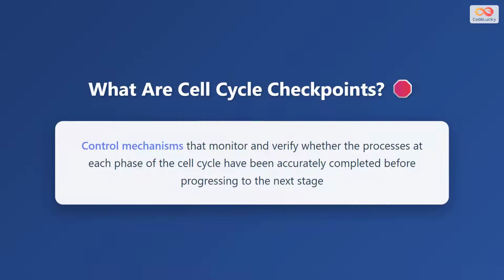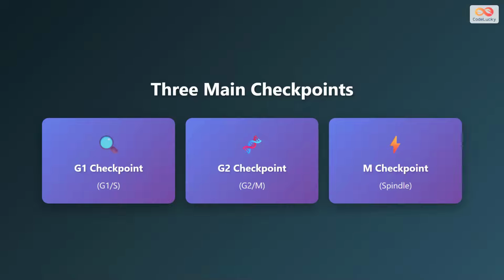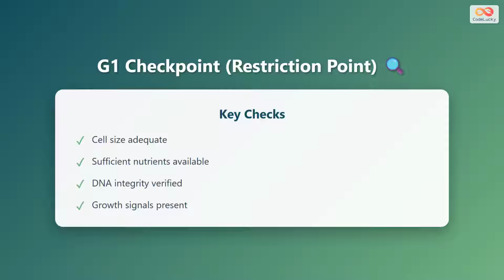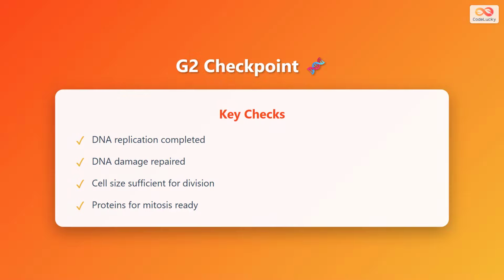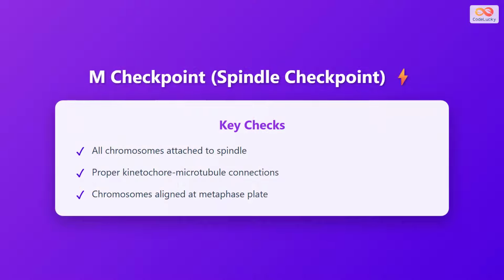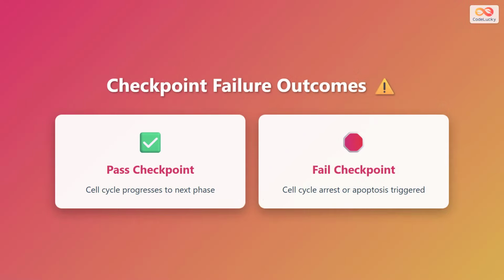Cell Cycle Regulation: Checkpoints Explained | Cell Division Series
🔬 Master Cell Cycle Checkpoints & Control Points!

Learn everything about cell cycle regulation and the critical checkpoints that ensure proper cell division. This comprehensive tutorial breaks down the three main checkpoints (G1, G2, and M checkpoints) and explains how they prevent errors in cell division.

📚 What You'll Learn:
✅ What are cell cycle checkpoints and why they matter
✅ G1 Checkpoint (Restriction Point) - Quality checks before DNA replication
✅ G2 Checkpoint - Ensuring DNA replication is complete and accurate
✅ M Checkpoint (Spindle Checkpoint) - Verifying proper chromosome alignment
✅ Cyclin-CDK mechanism and regulatory molecules
✅ What happens when checkpoints fail
✅ The importance of genomic stability

🎯 Perfect for biology students, NEET/MCAT prep, AP Biology, and anyone studying cell biology! This beginner-friendly explanation uses clear examples and visuals to help you understand these complex cellular processes.

💡 Understanding cell cycle checkpoints is essential for comprehending how cells maintain genetic integrity and prevent diseases like cancer. These control mechanisms are nature's quality assurance system!

Chapters:
00:00 - Cell Cycle Regulation: Checkpoints & Control Points
00:25 - What Are Cell Cycle Checkpoints?
00:54 - Three Main Checkpoints
01:23 - G1 Checkpoint (Restriction Point)
01:52 - G2 Checkpoint
02:29 - M Checkpoint (Spindle Checkpoint)
03:10 - Key Regulatory Molecules
03:40 - Cyclin-CDK Mechanism
04:17 - Checkpoint Failure Outcomes
04:55 - Key Takeaway
05:33 - Outro